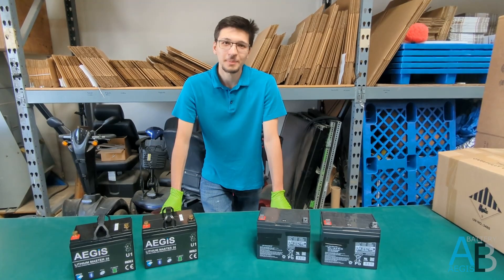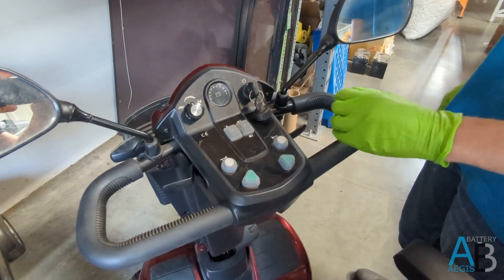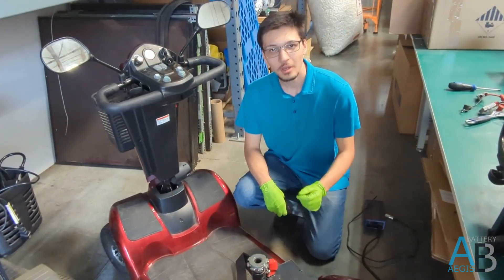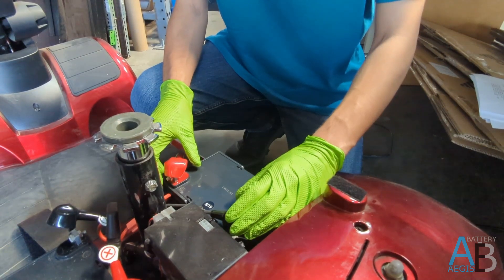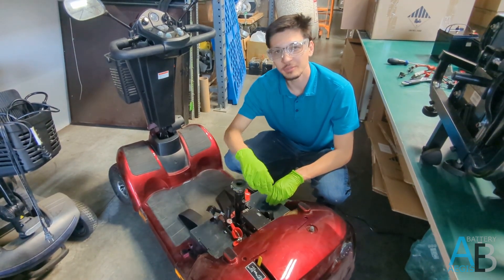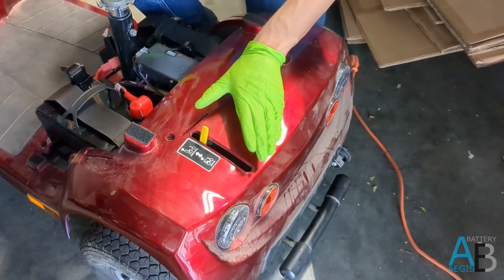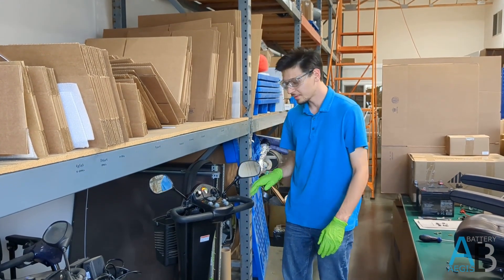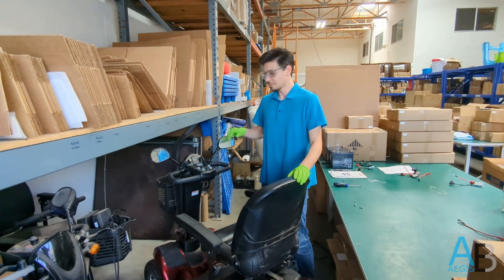How to Upgrade Your Mobility Scooter to Lithium Batteries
Aegis Battery here with a quick demo on how to upgrade and/or replace your mobility scooter's lead acid batteries with more powerful, faster charging and longer lasting lithium batteries. *Please note, you will need to change to a lithium charger and battery meter that matches your lithium batteries, which are included in our mobility upgrade kits.*

Please do note: Not all scooter models will work with lithium batteries and you will need a lithium battery charger to safely charge your upgraded lithium batteries. In addition, your original charger will not work.